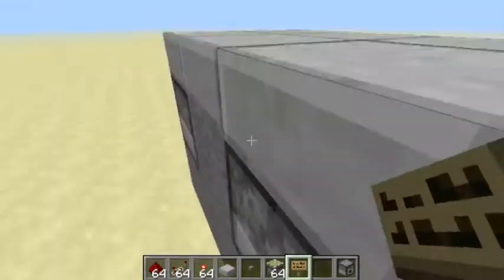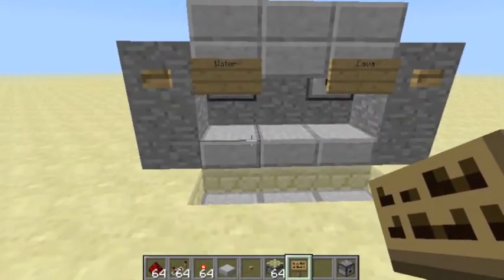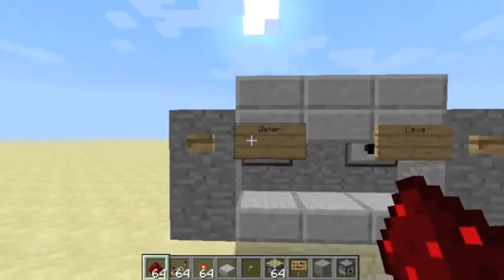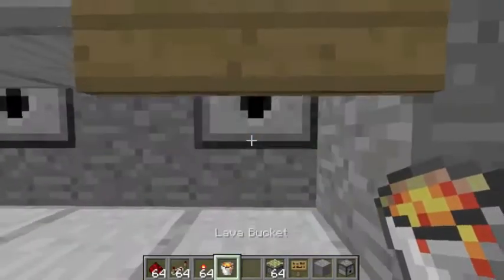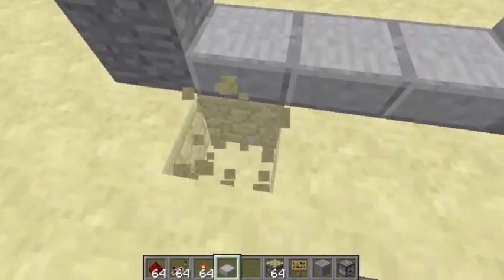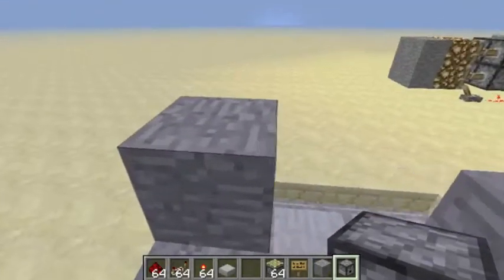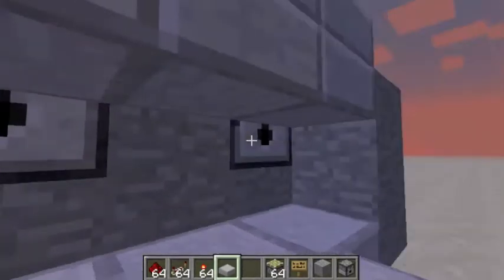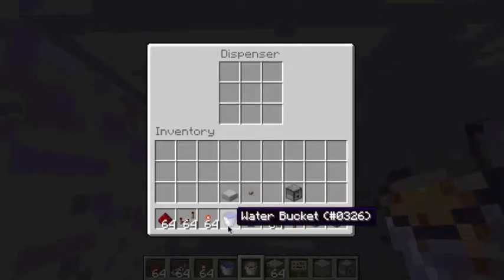Minecraft Redstone Contraption: Soda Machine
Today, which is the first day of redstone week, we learned how to make a soda machine!